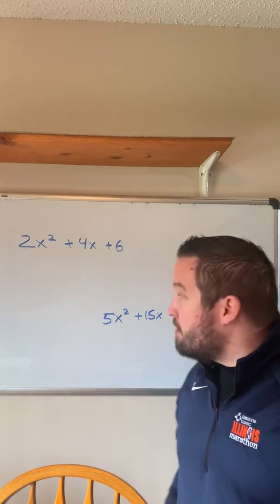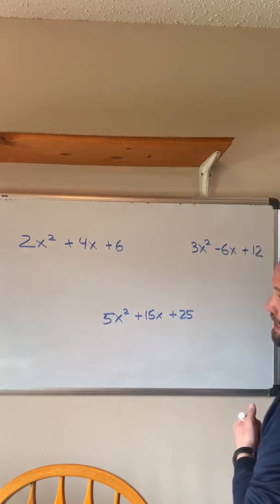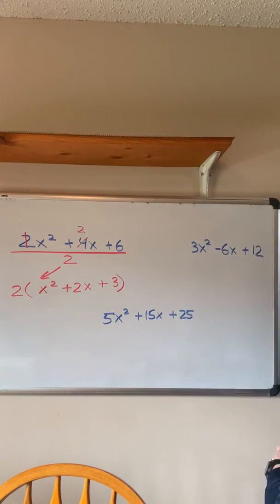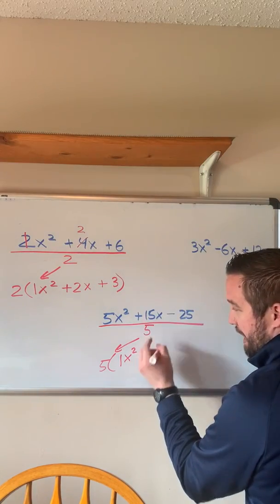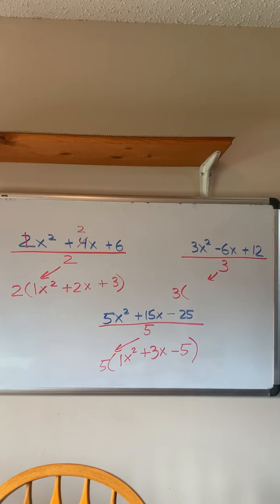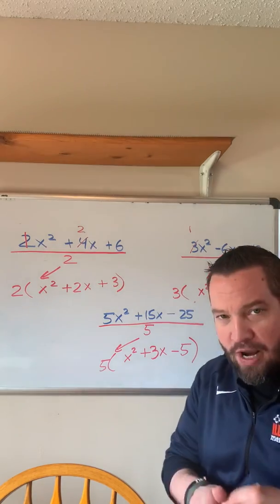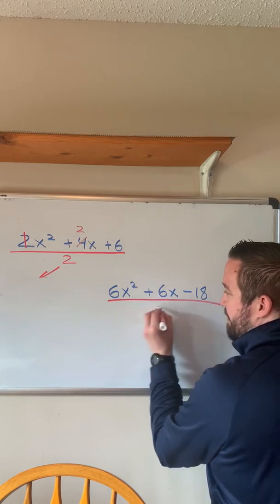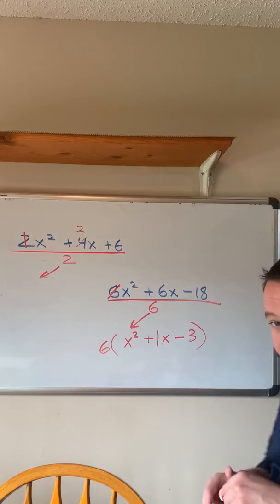7.5 # 2 Factoring Trinomials using GCF